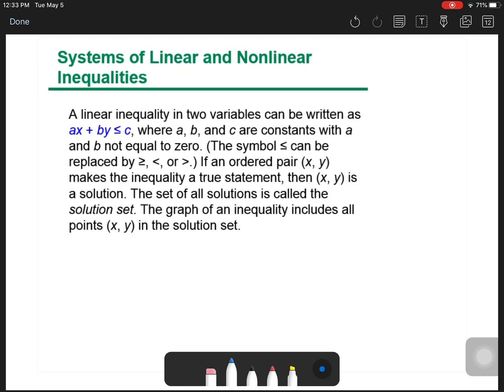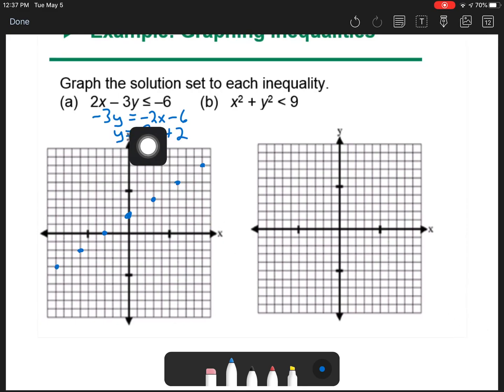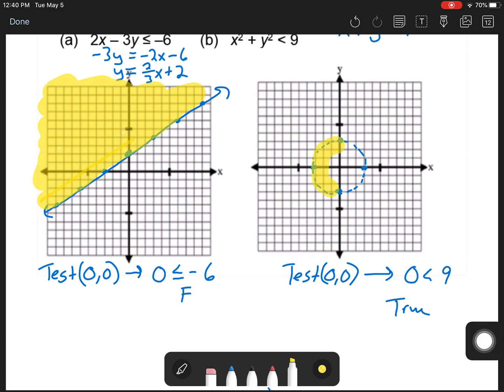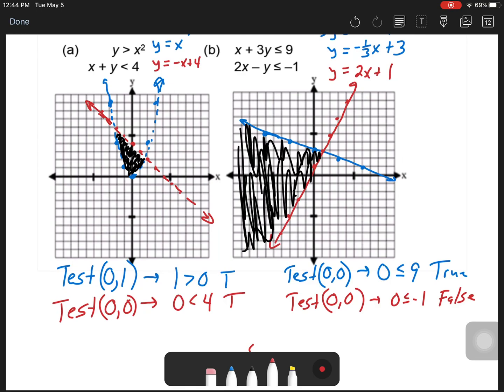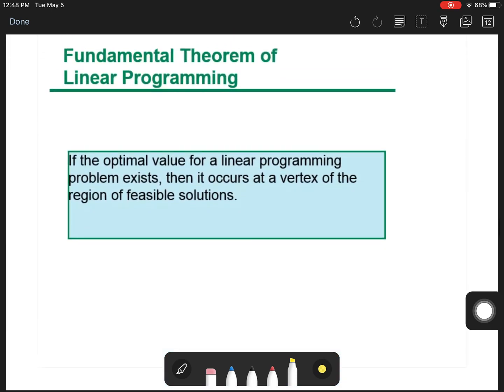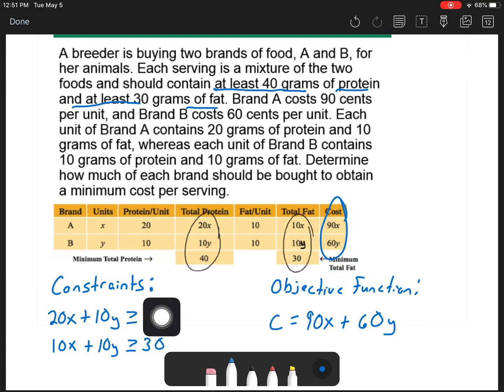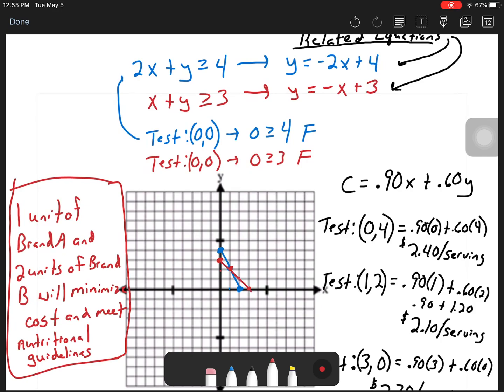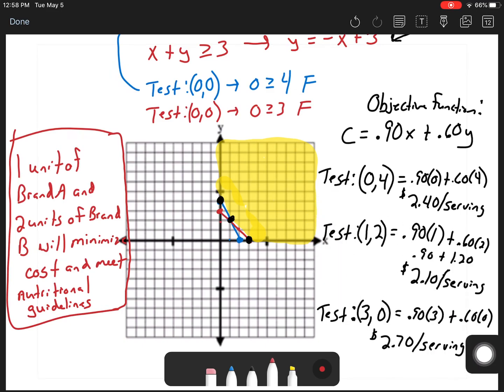May 5, 2020